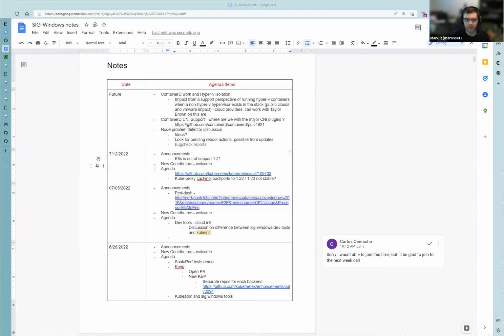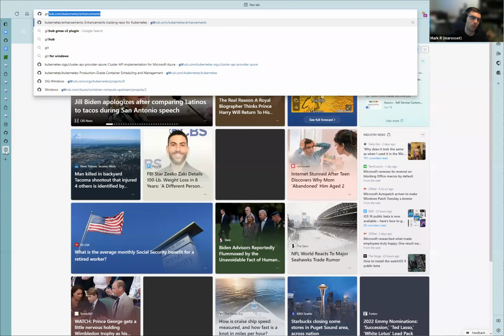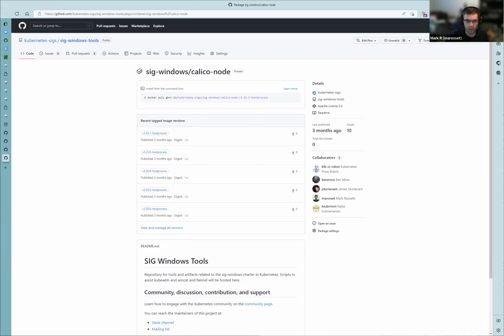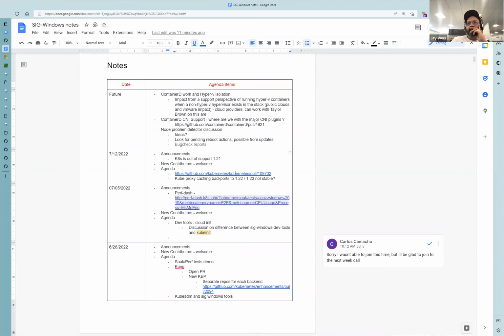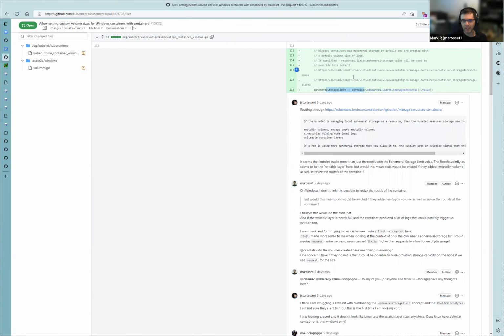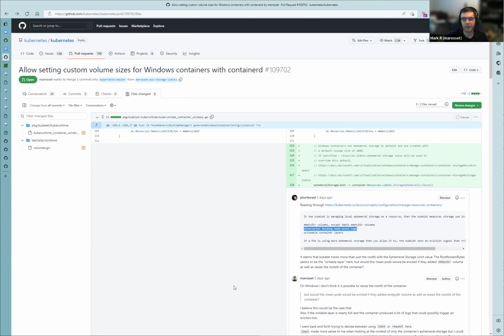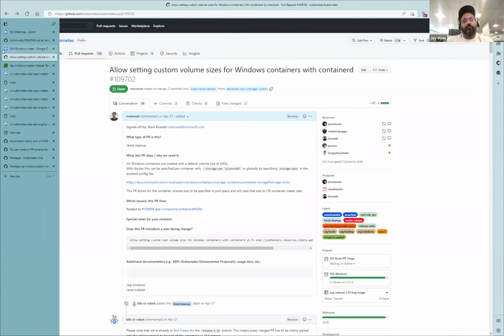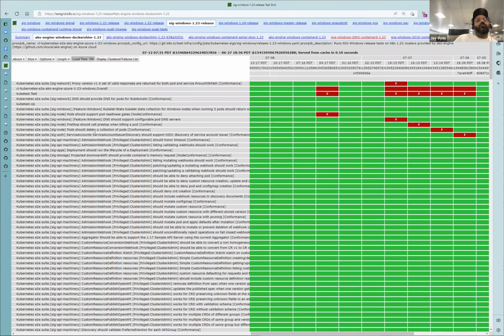Kubernetes SIG Windows 20220712